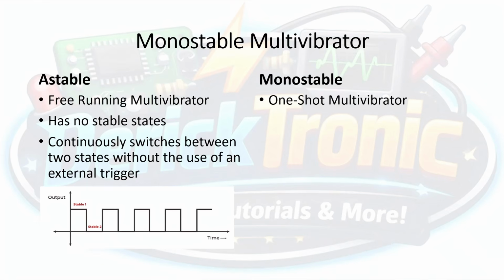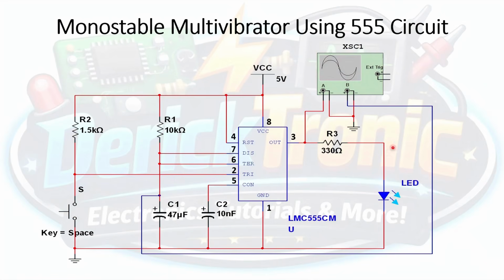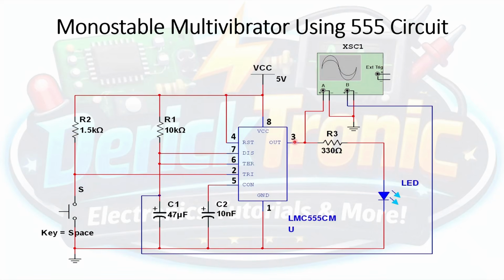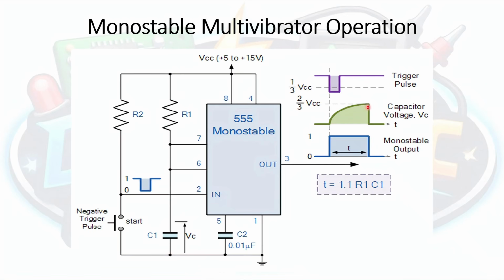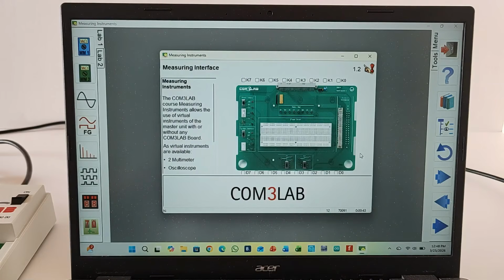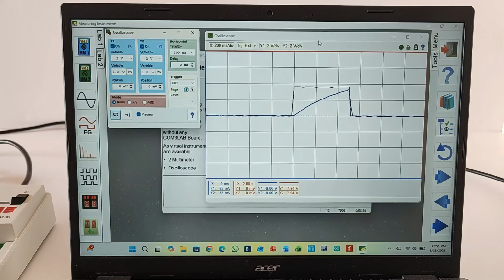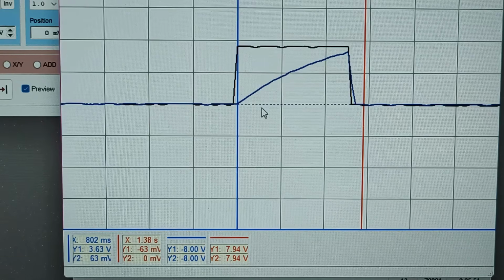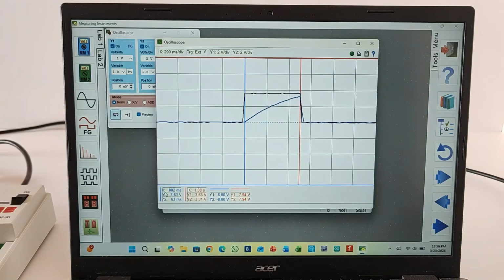Monostable Multivibrator using an NE555 timer integrated circuit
Construction of a monostable multivibrator using an NE555 timer integrated circuit